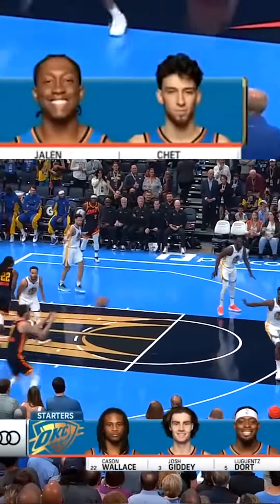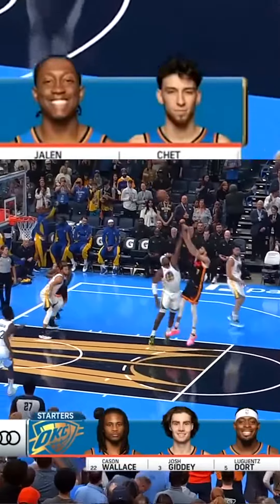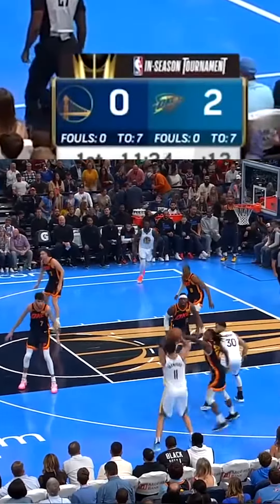Warriors vs Thunder-Dort Giddy and Holmgren shine